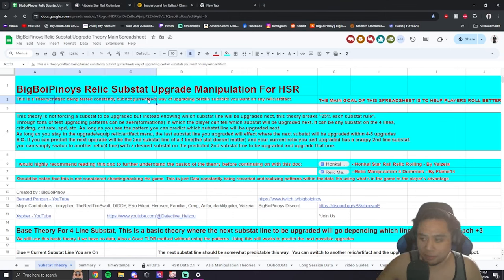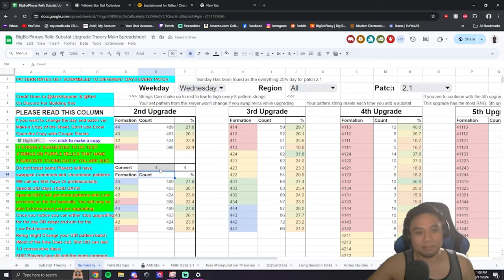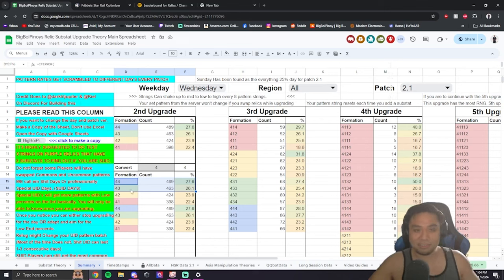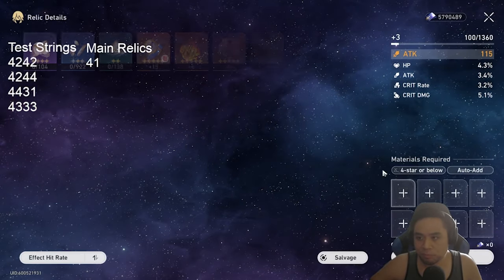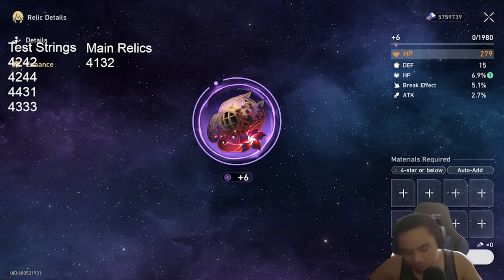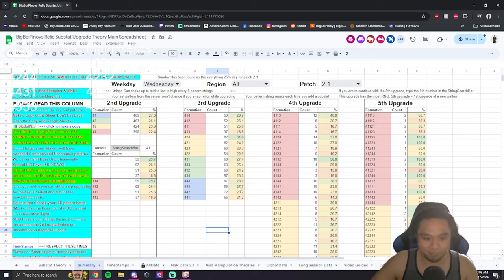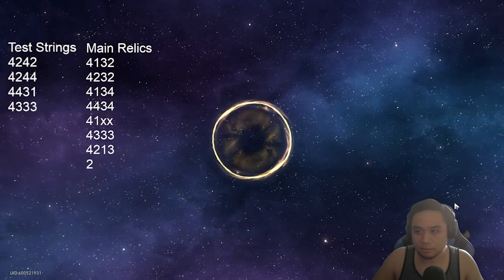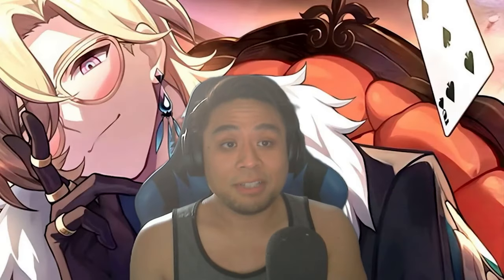A Faster Speedrun on "Manipulating" Relic Substats on Honkai Star Rail 2.1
Welcome to "Elio Scripting 2.1"

Welcome to the midpoint of Honkai Star Rail 2.1
Shoutouts To my Discord for all the data gathering.
Our Goal will always be to help other players get better relics.
Footage was taken during HSR version 2.1

A Dummies Guide To understanding the Spread Sheet by Flame14

Copy of the Main doc (To change the Day and use the StringSearchBar) -

The Best Guides To Learn How we Manipulate our relics

Anyone has the power the do the same thing we are doing, just requires recording data which requires time. (surprised no english speaking person has done this yet for Genshin Impact)
This is not cheating and/or breaking the game, this is using what can be seen in game to your advantage.
Which is constantly recording patterns and using it to upgrade the substats you want on either Relics (Honkai Star Rail)
or Artifacts (Genshin Impact)

Please Don't talk shit unless you actually tried this way of upgrading relics yourself. Stop being F'ed up

The FAST Tutorial - 00:09
Relic Manipulation Start - 03:38
How Data is going so far - 08:36
Another Flex Acheron - 09:11
Final Thoughts - 09:43